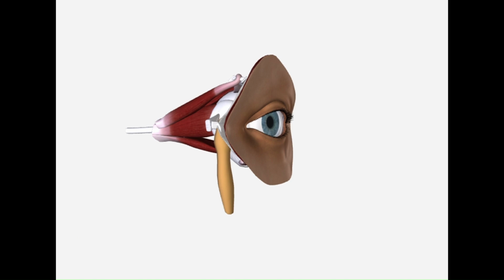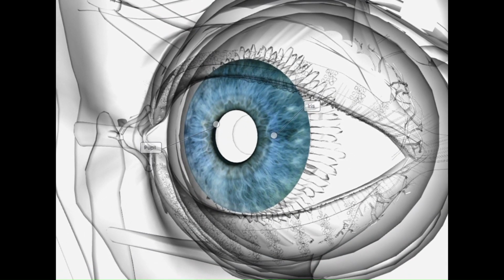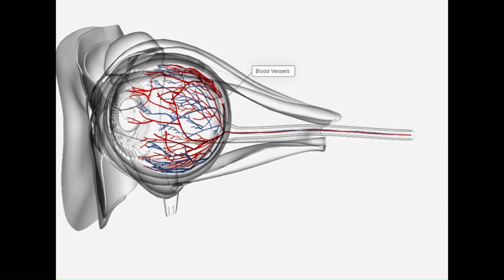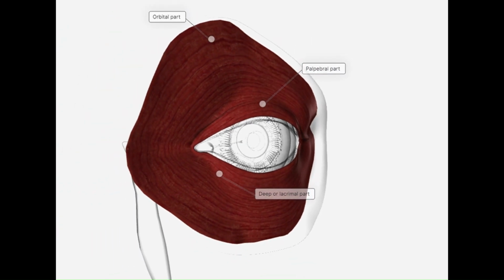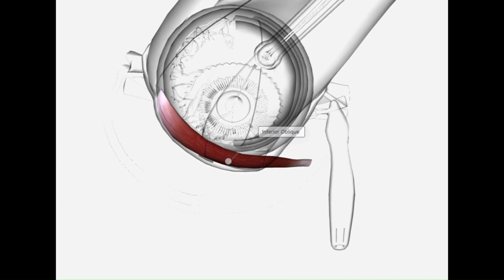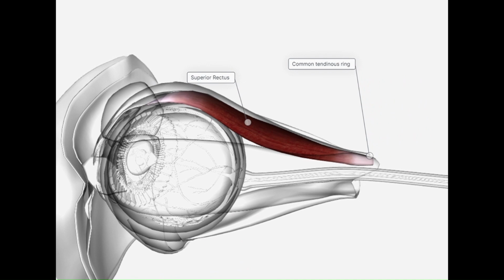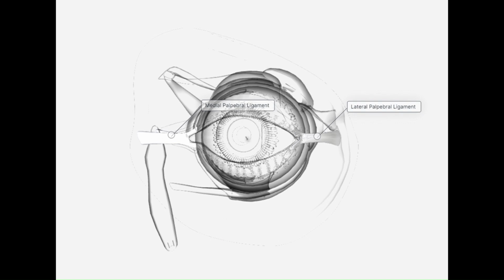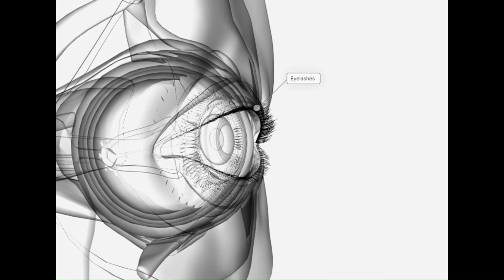The Eye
Explore the fascinating parts of the eye in under a minute! 👁️🔍 Learn about the key components that enable us to see and how they work together.

🔹 Cornea
🔹 Iris and pupil
🔹 Lens and retina
🔹 Optic nerve